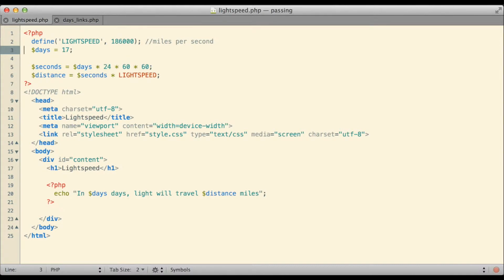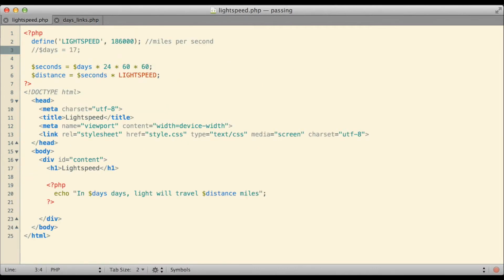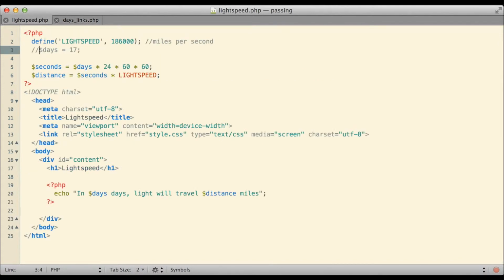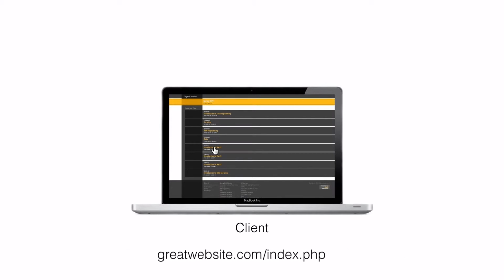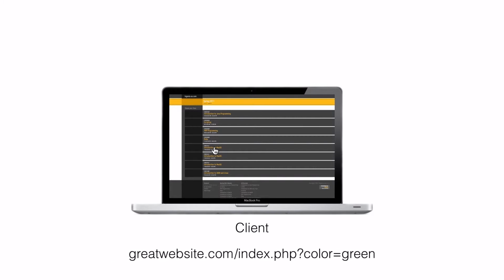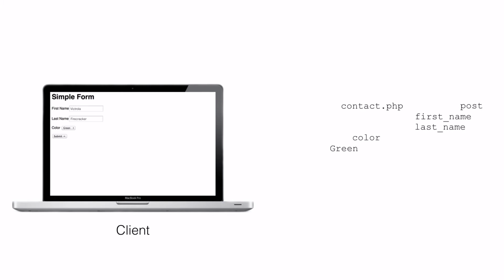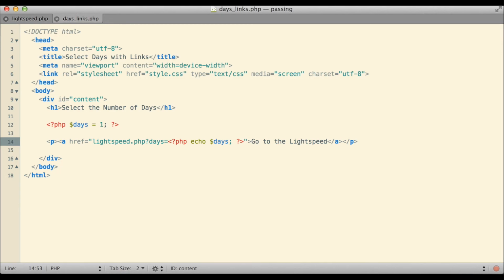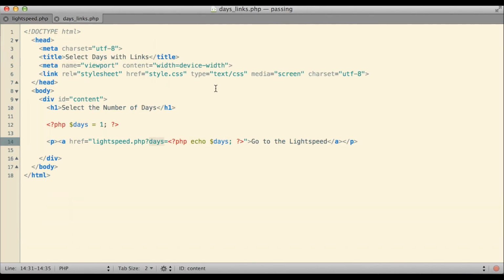PHP08.0 Parameter Passing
Passing values from one page to another using both get and post requests are covered in this video. This includes covering how get and post requests work and well as the mechanics of using get requests from PHP.